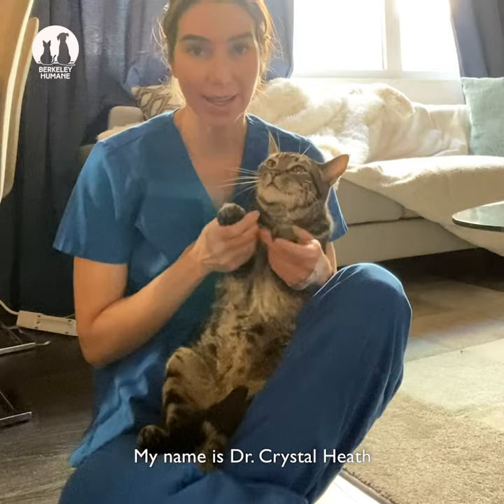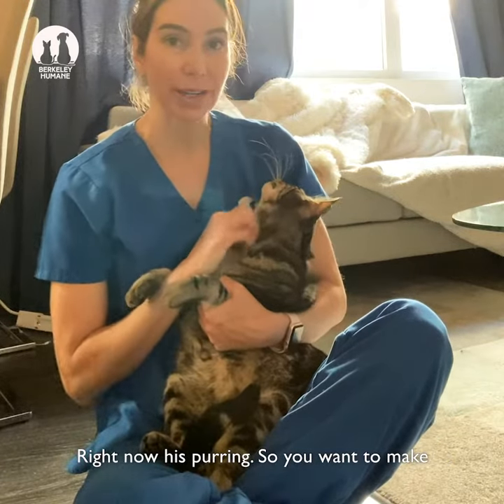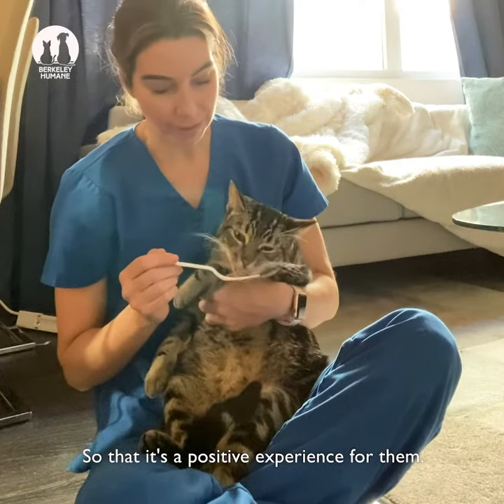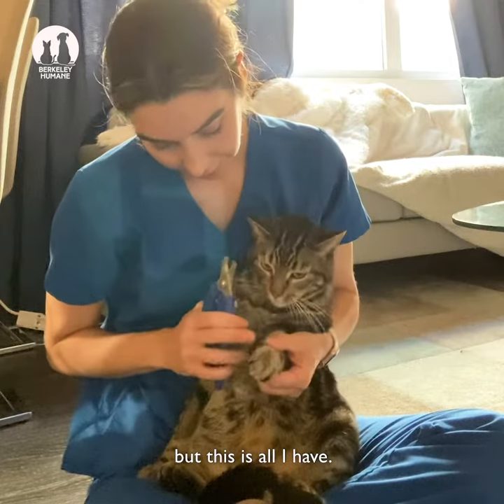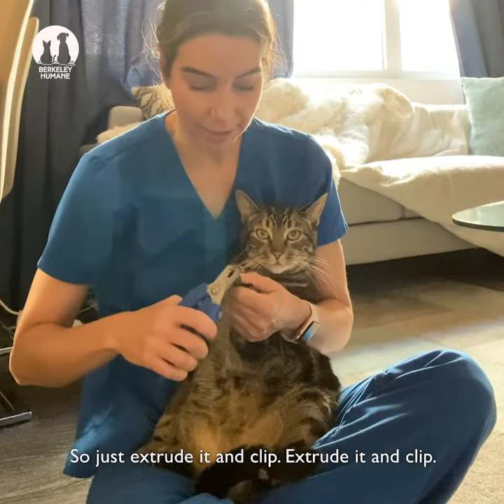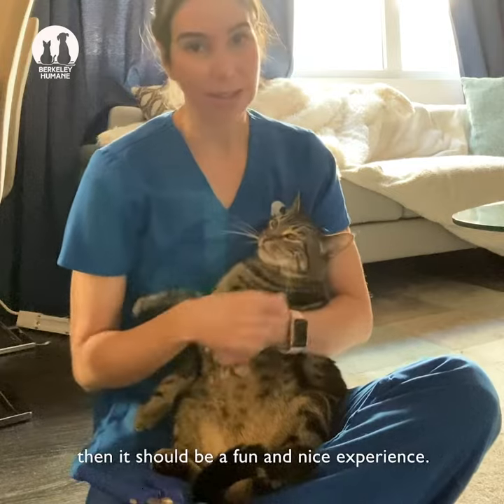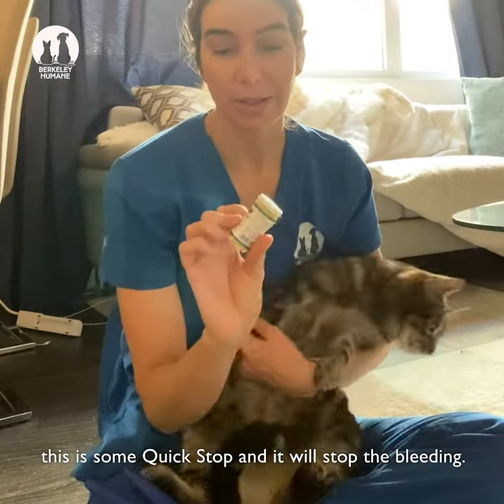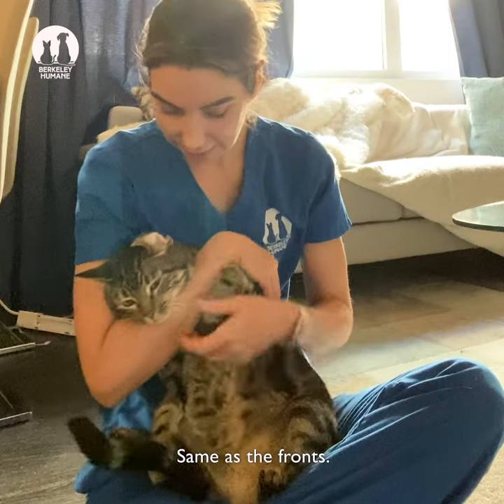Training Tips: How to Trim Your Cat's Nails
Berkeley Humane's Dr. Crystal Heath and her sidekick Austin the cat, demonstrate how to trim your cat's nails and how to make it an enjoyable bonding experience for the both of you!